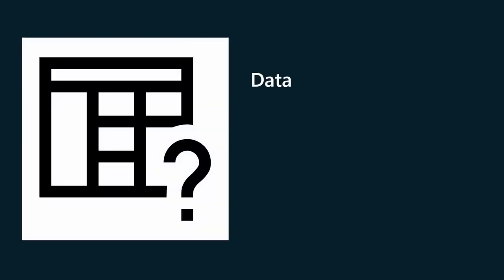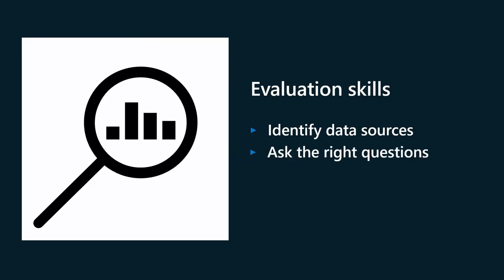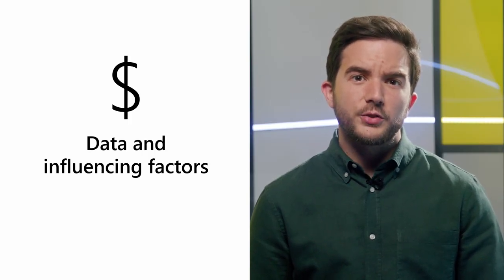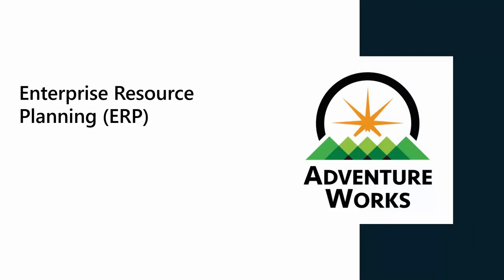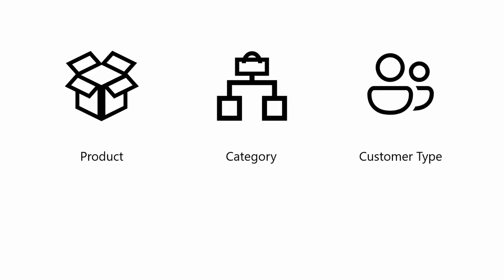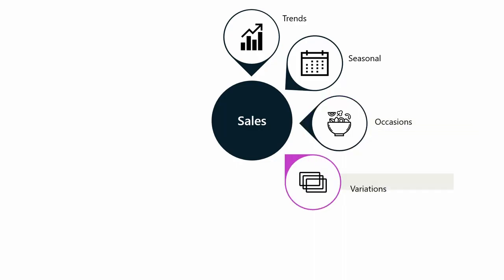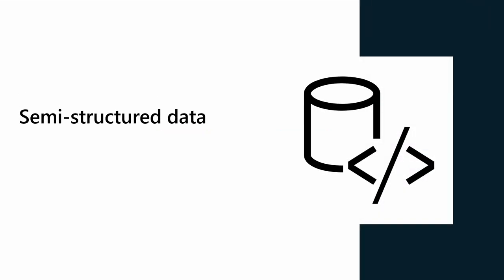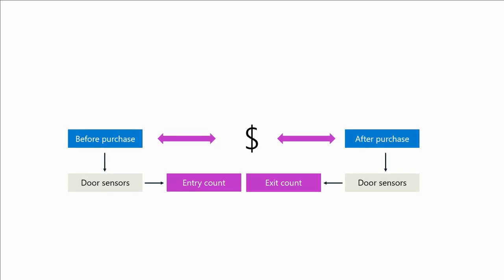11-Identifying and evaluating required data